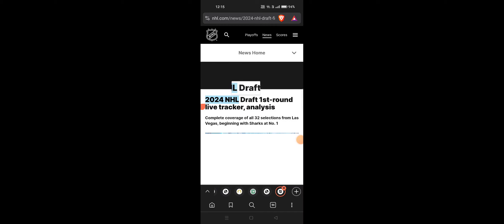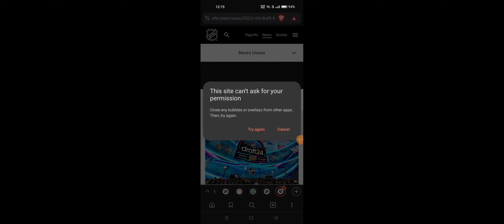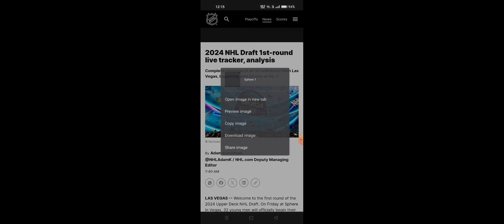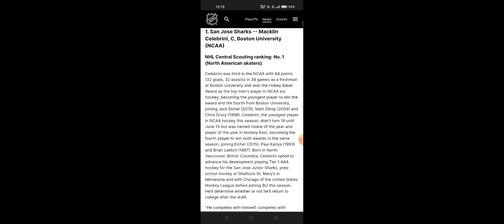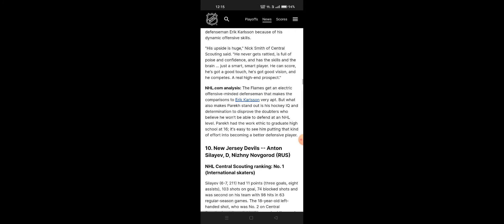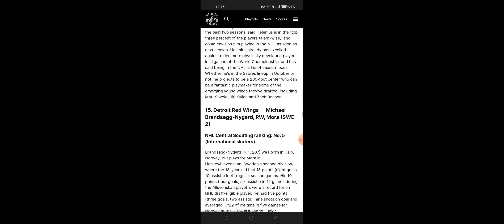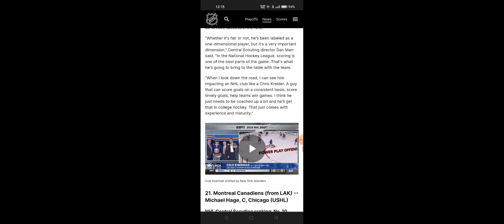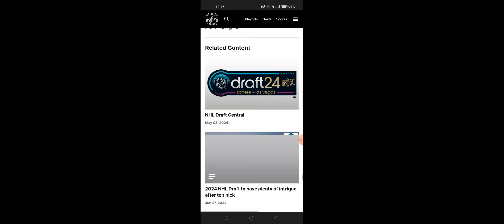2024 NHL Draft 1st-round live tracker, analysis